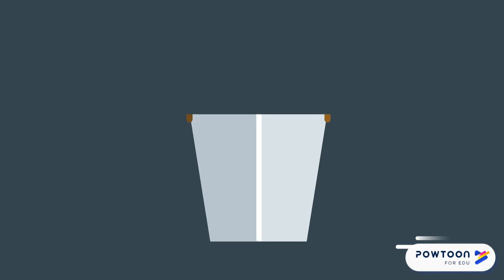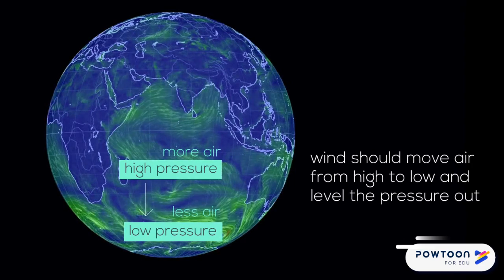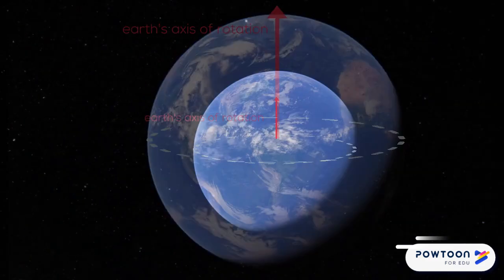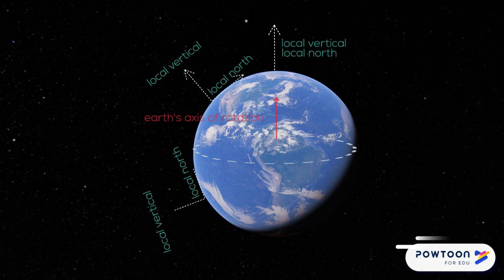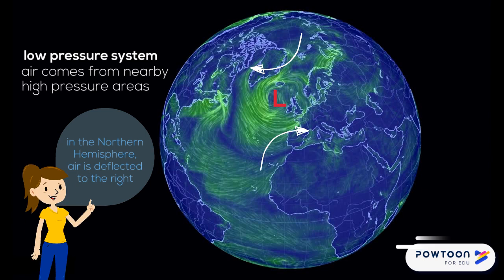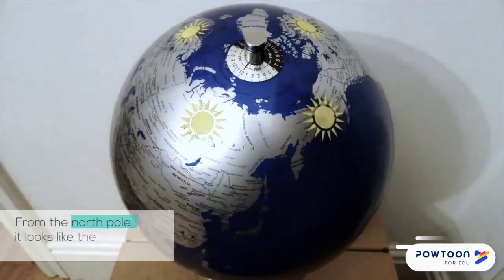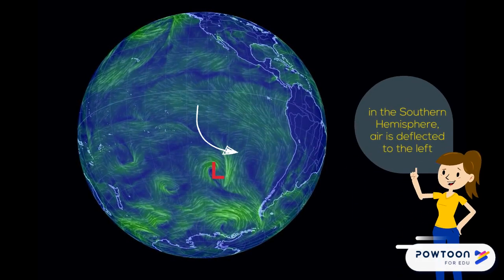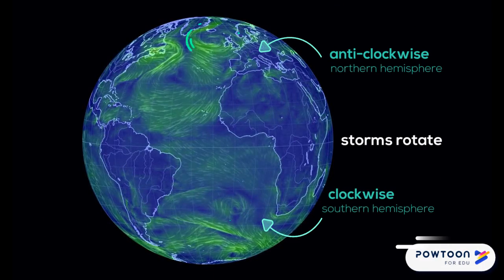MetLink - The Coriolis Effect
What makes depressions, hurricanes and even the whole atmosphere rotate?
Without using equations, this short film gives an overview of the physics behind why things that ought to move in a straight line over the surface of our rotating planet, don’t, and why storms rotate in the opposite direction in the two hemispheres.
You can find more on the Coriolis Effect at the Royal Meteorological Society’s education website, MetLink,